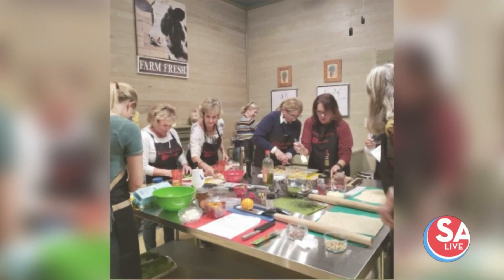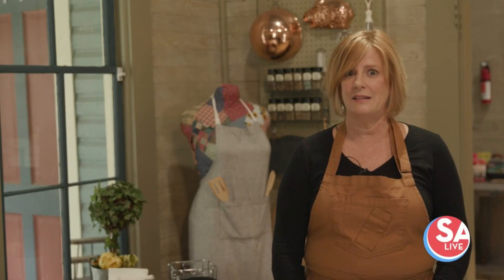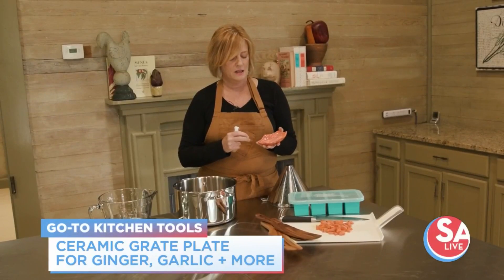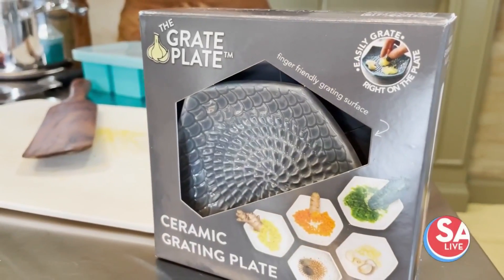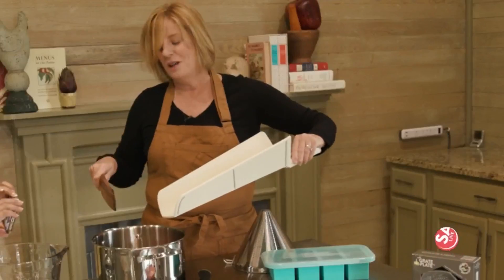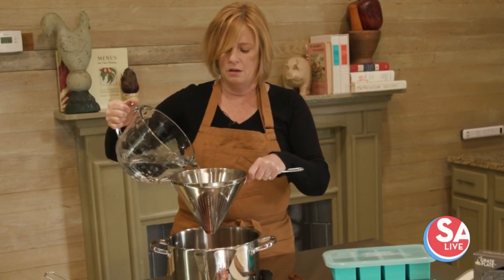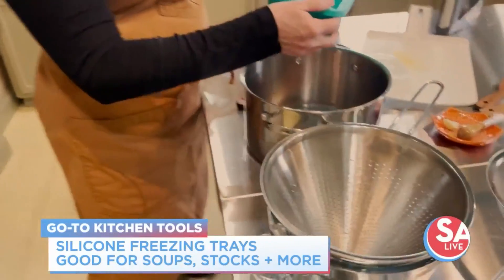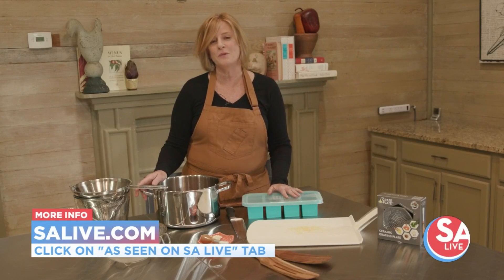5 must-have kitchen tools to make your life easier | SA Live | KSAT 12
These 5 kitchen tools can save you time and make the cooking season a bit easier